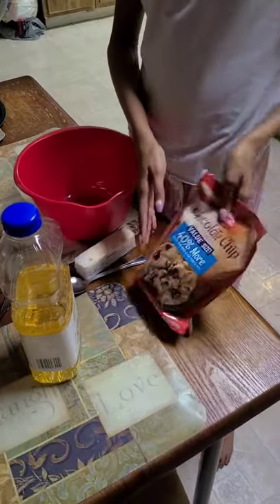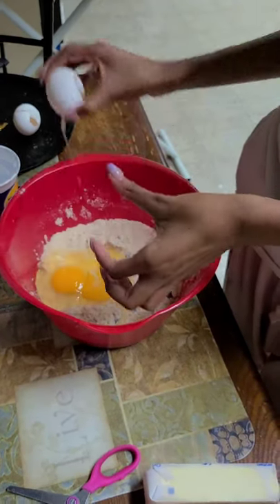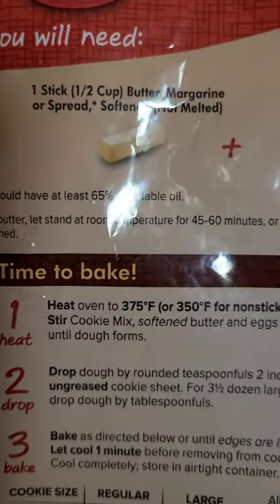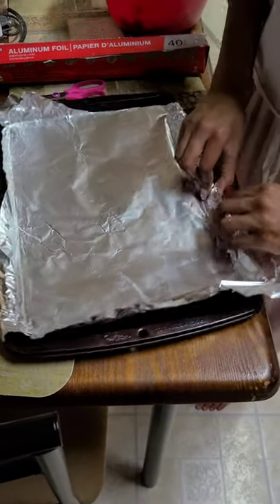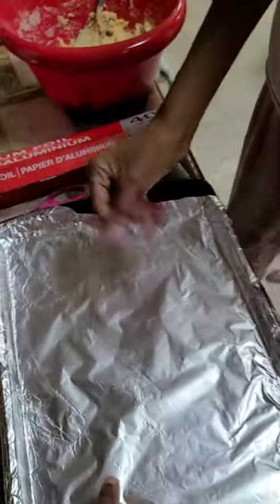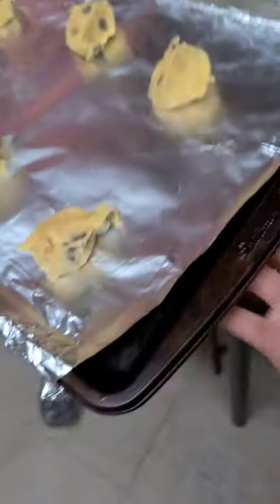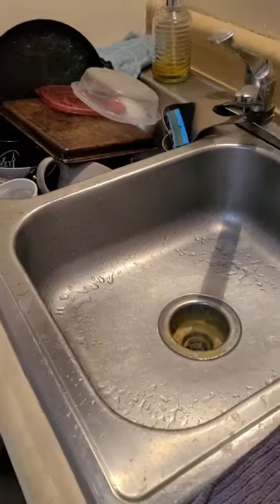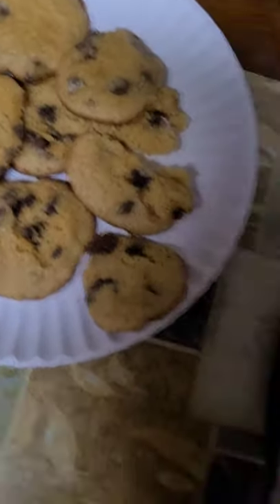Making Chocolate Chip Cookies W/ My Daughter